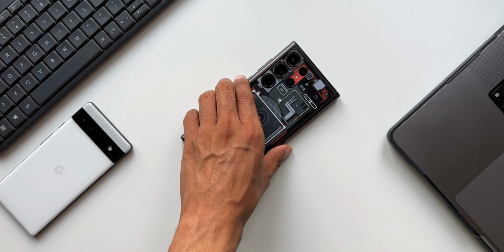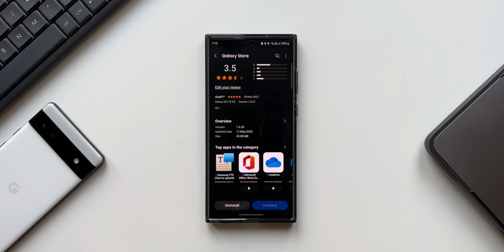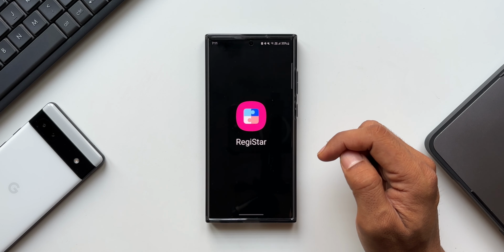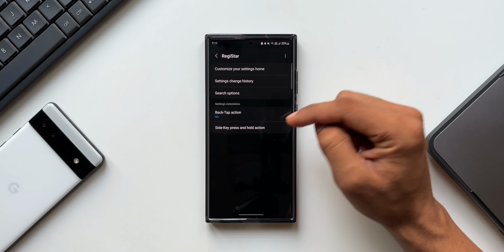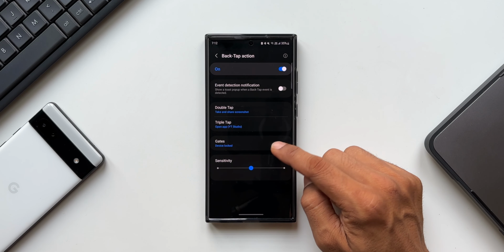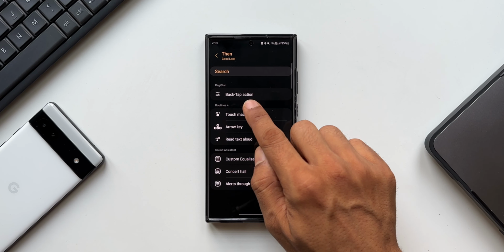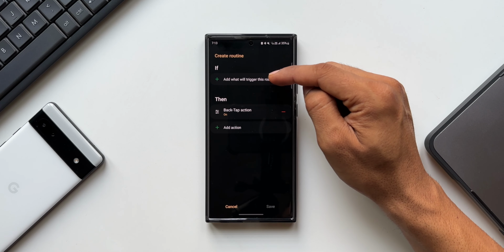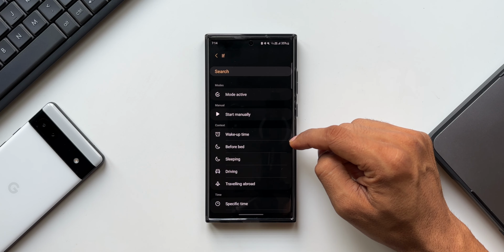NEW UPDATE Adds Important feature on this INCREDIBLE SAMSUNG APP !